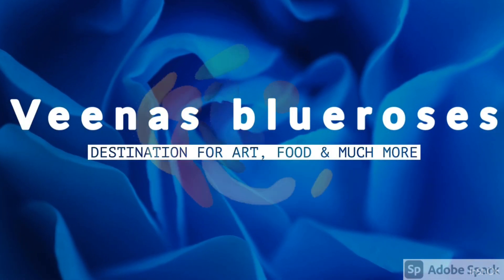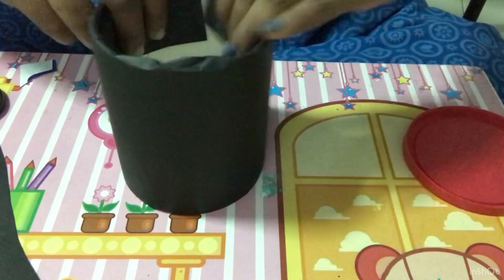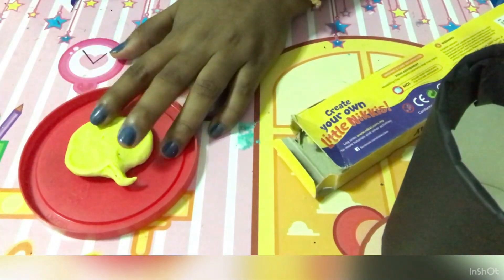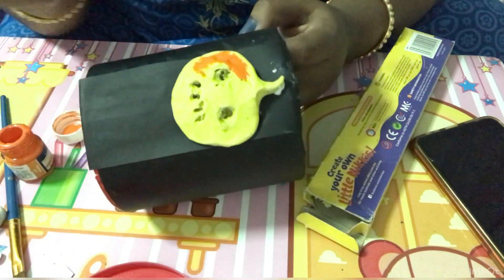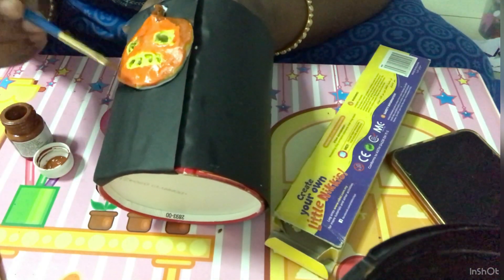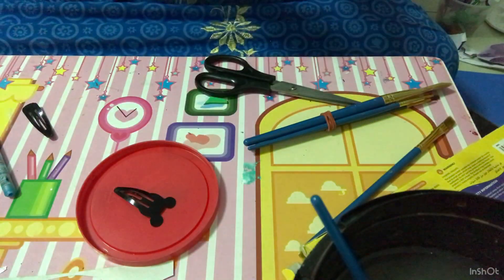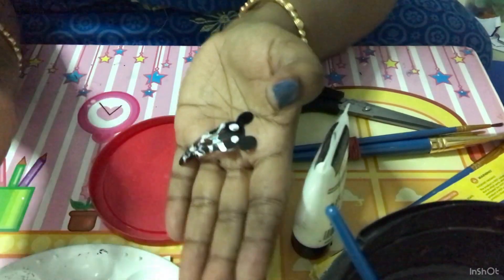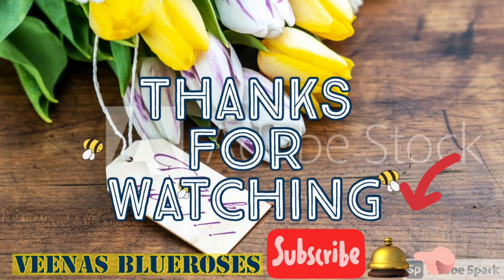Halloween special video part2 | Desk organizer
Create a Halloween special look to your home

Things I have used are
old empty container
playdough
paper
acrylic colors